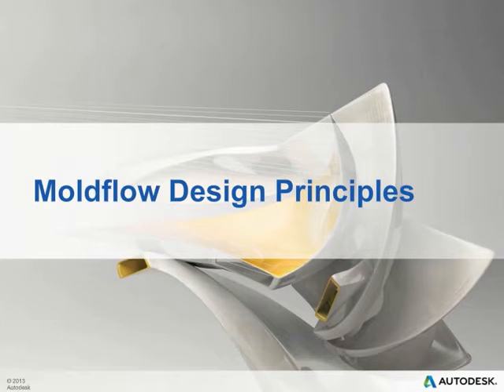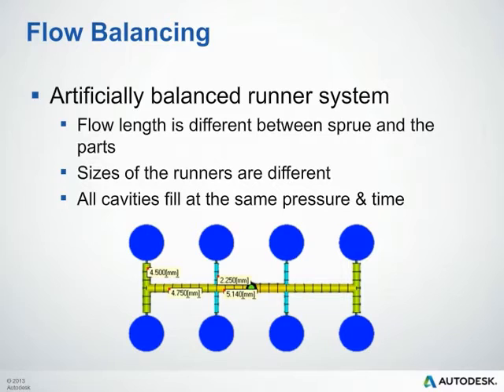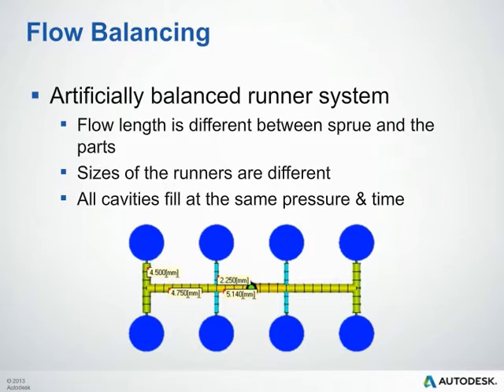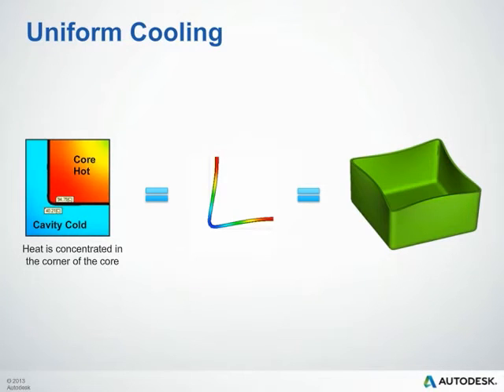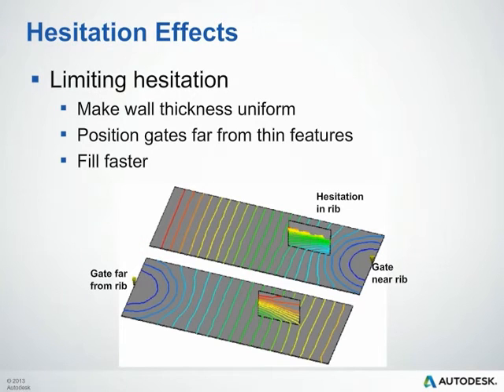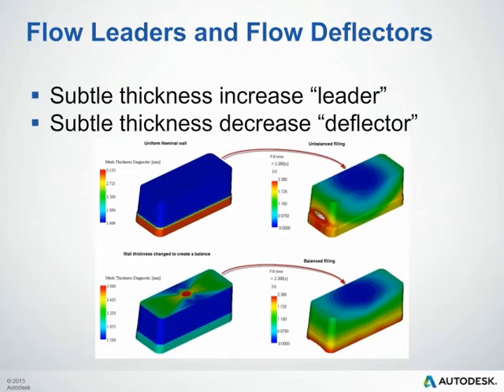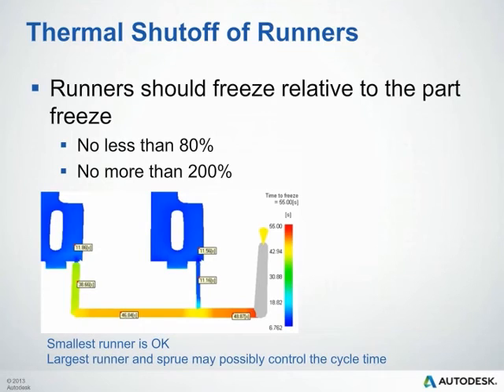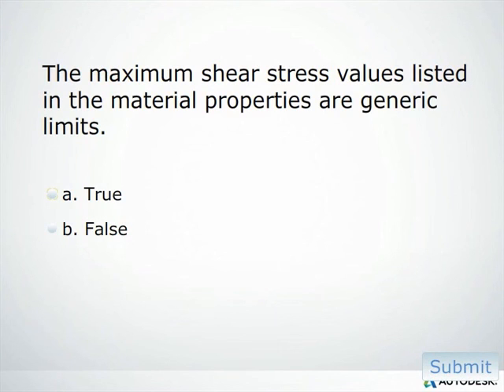Moldflow Design Principles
Follow these simple principles to reduce problems with part and mold design.